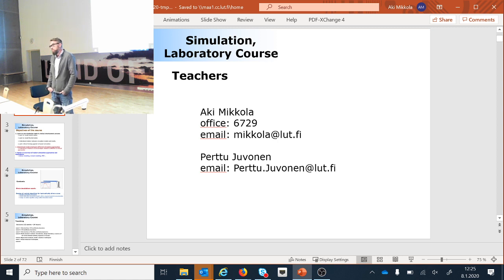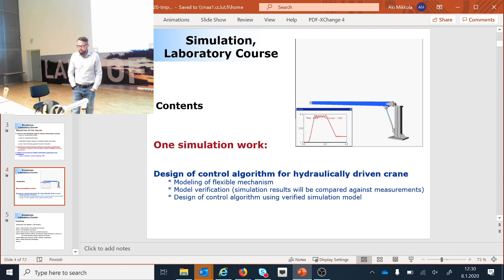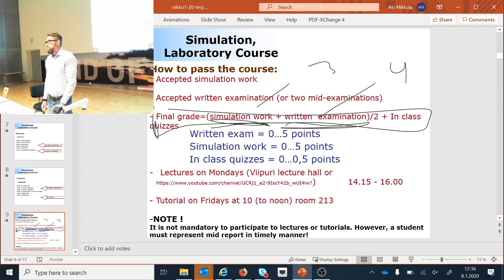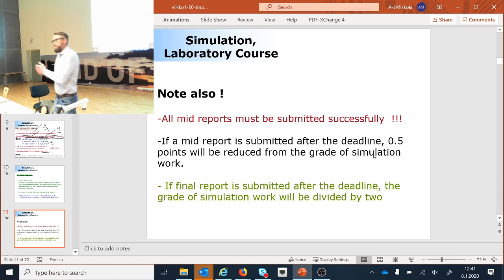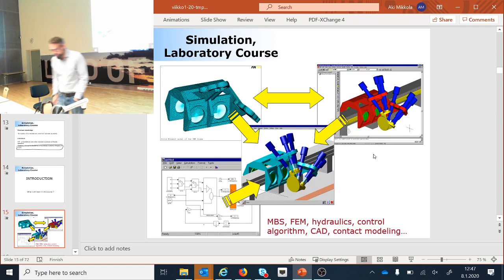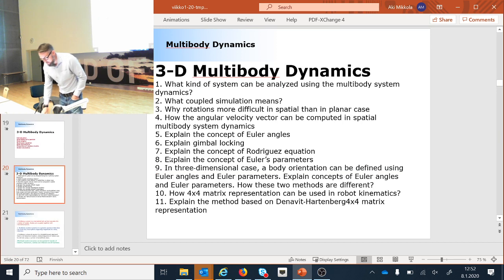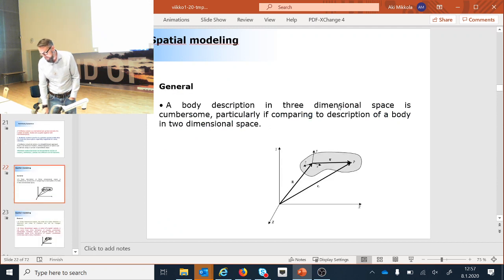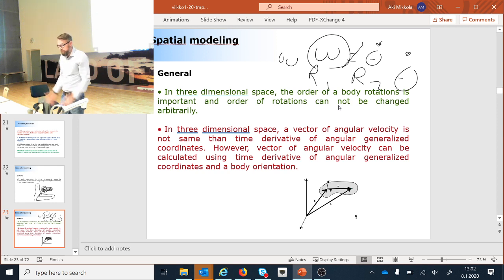Lecture #1 part 1